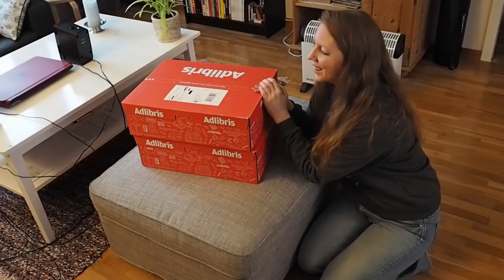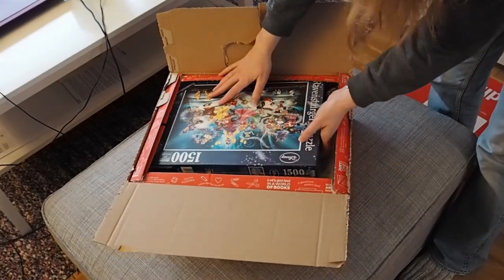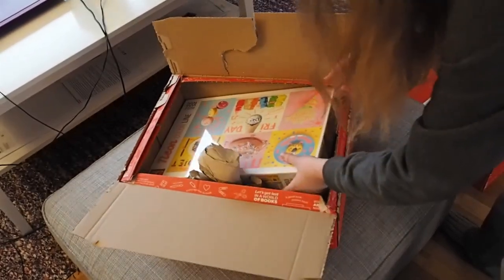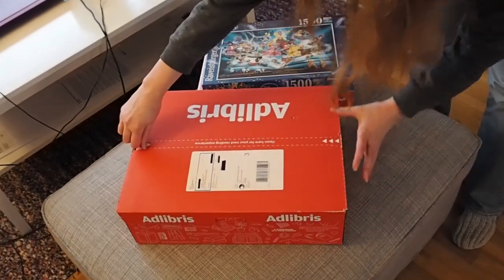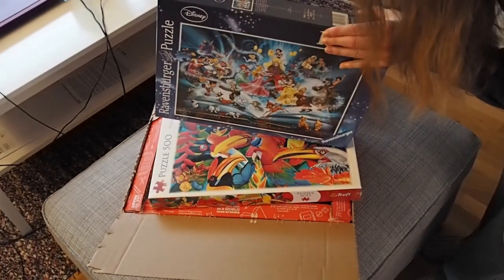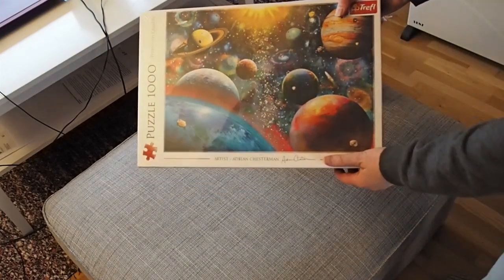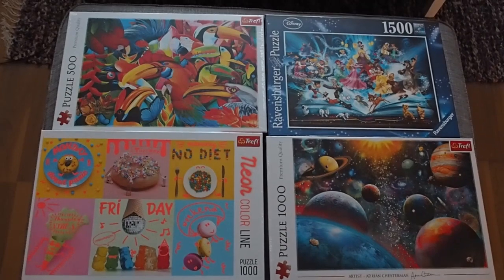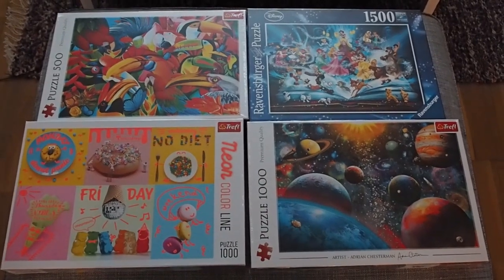My jigsaw puzzle haul from black friday is finally here!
Important: tell me what you would like to see on this channel!

I couldn't help myself so I ordered some jigsaw puzzles on black friday and they finally arrived. Which puzzle do you think I should start with?

Amazon wishlist